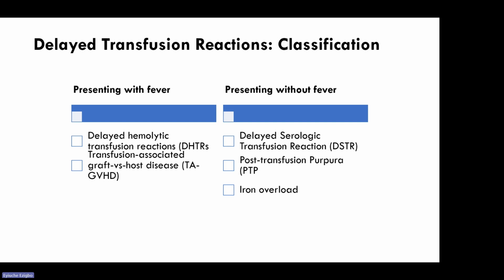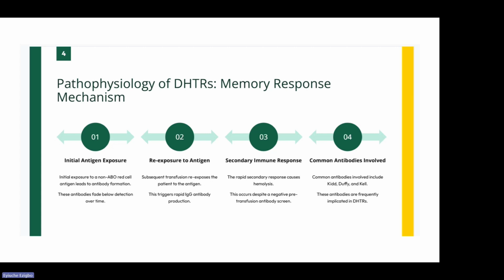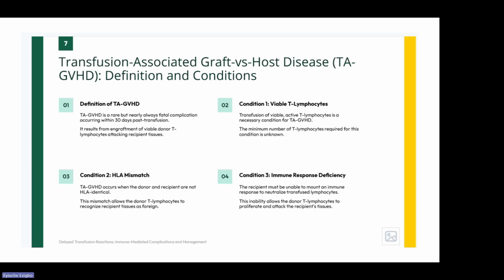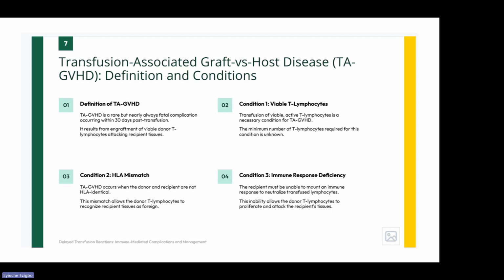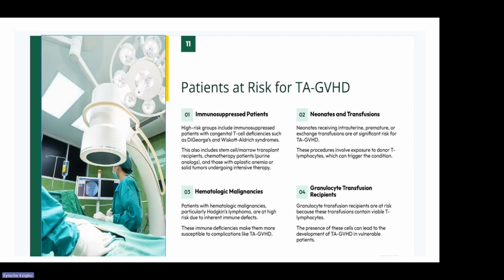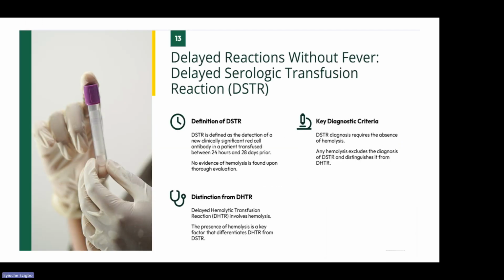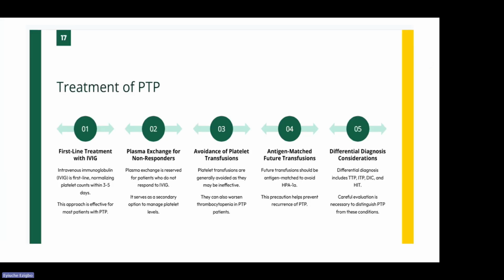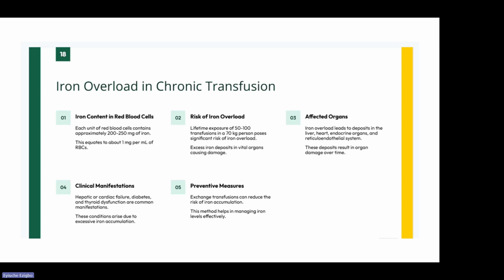Transfusion Reactions 3